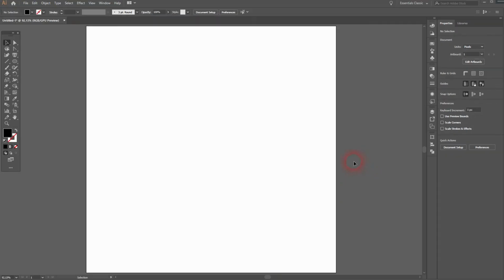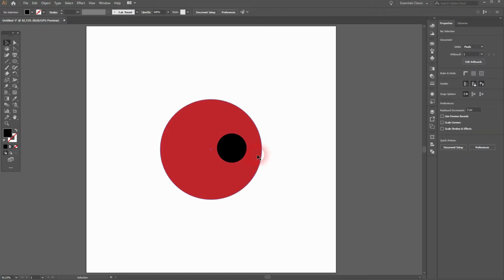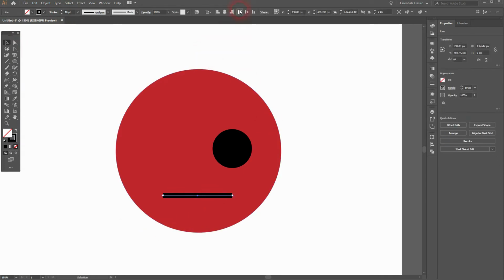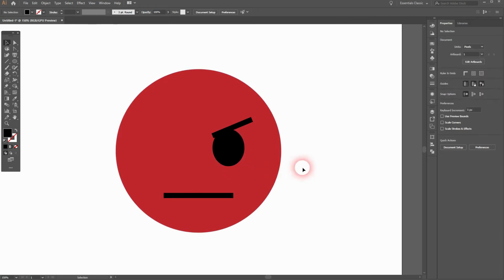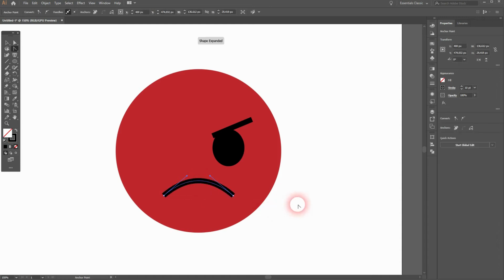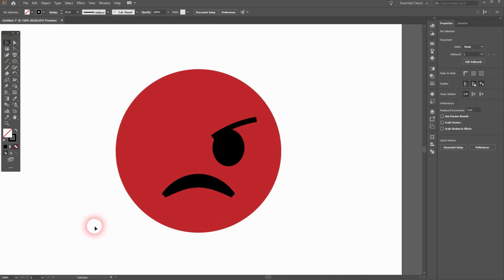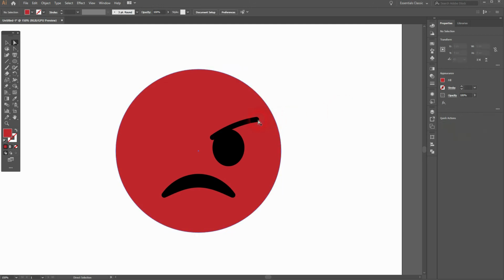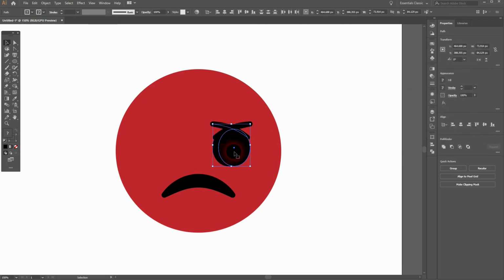Create an Angry Emoji in Adobe Illustrator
In this tutorial I'll show you how to create an Angry Emoji in Adobe Illustrator.